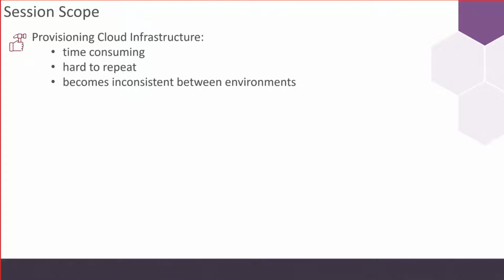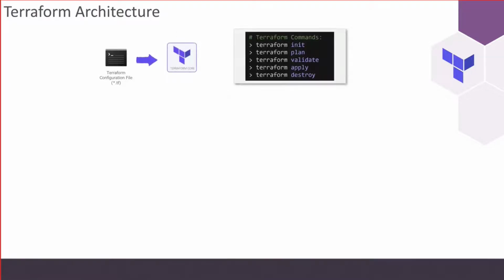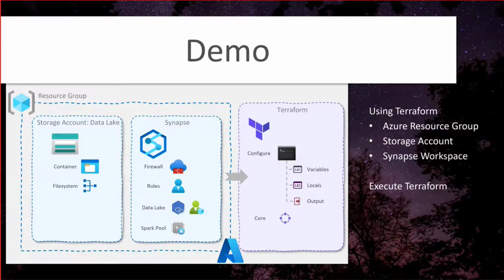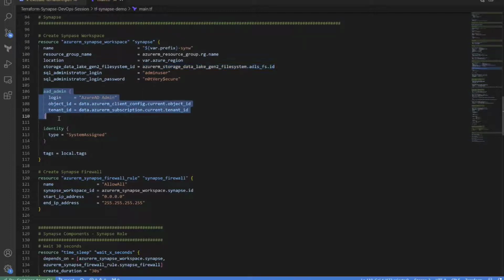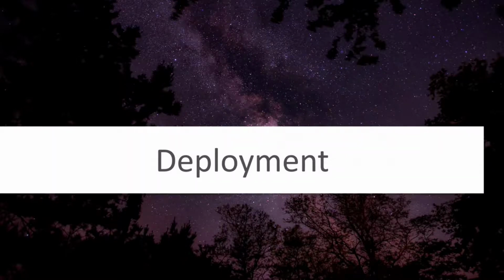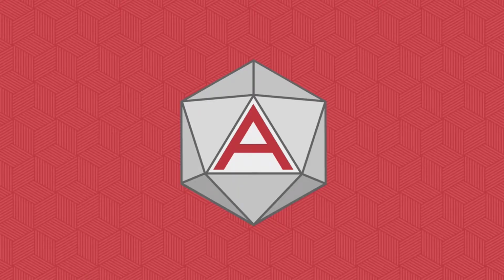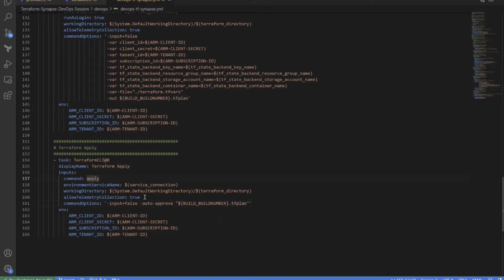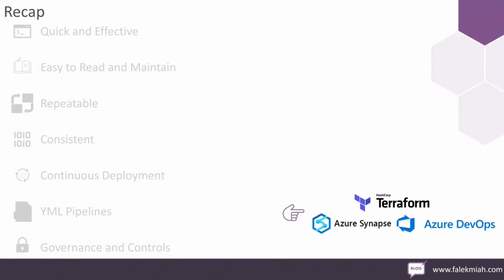Falek Miah - Deploy Synapse using Terraform & DevOps